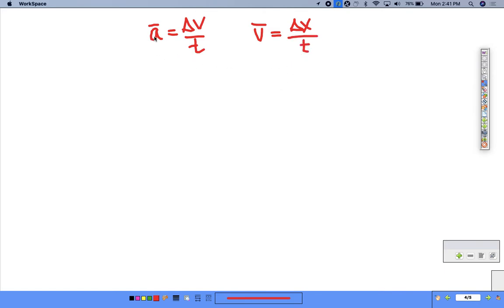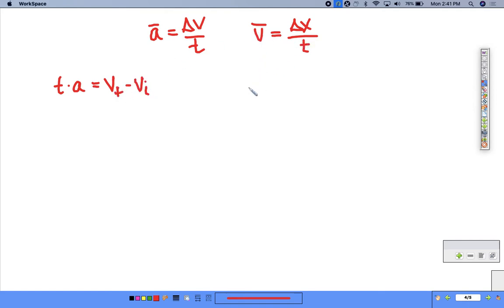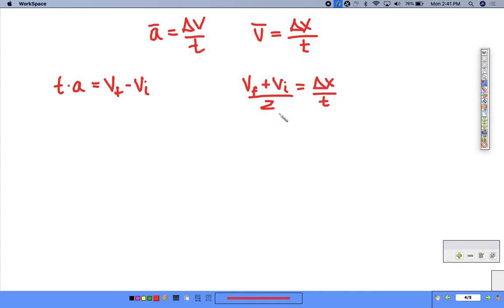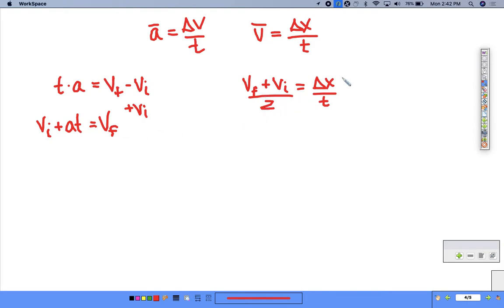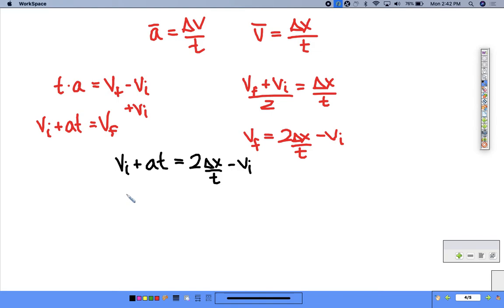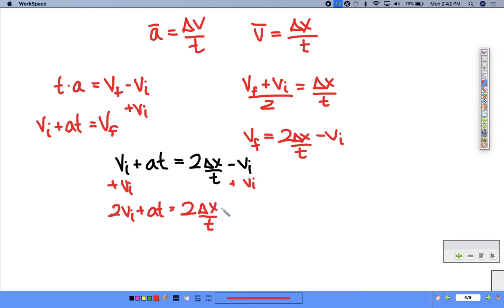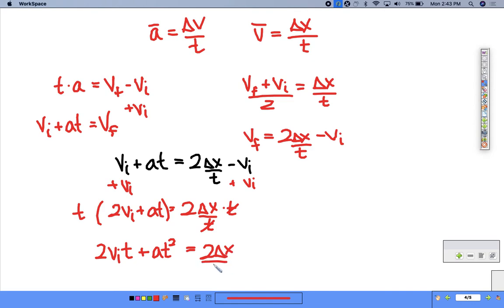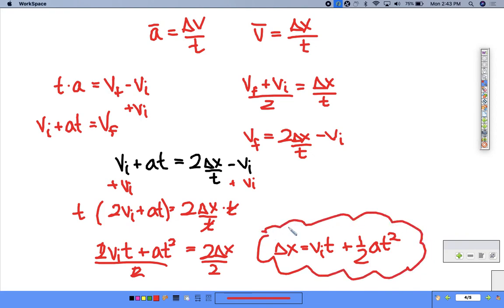Physics - Deriving Linear Motion Equation 1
High School Physics level - deriving linear motion equation (#1) with displacement, acceleration, and time.